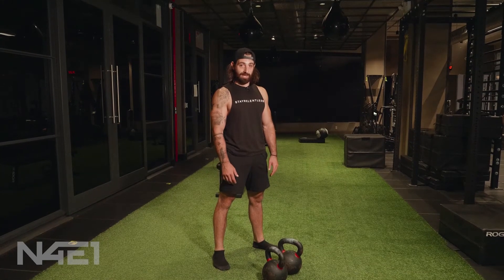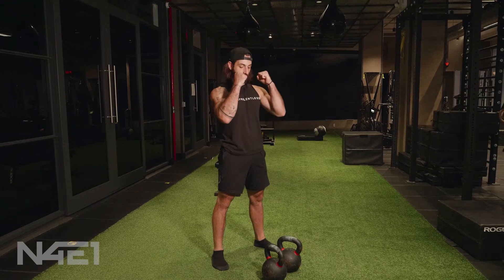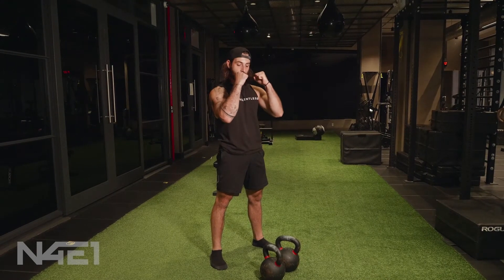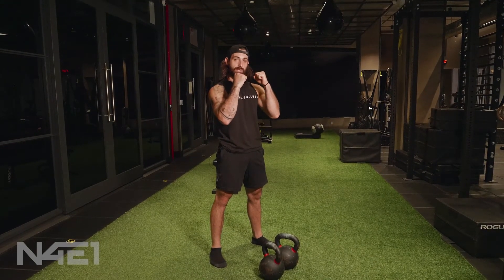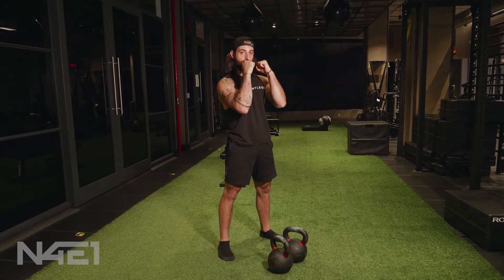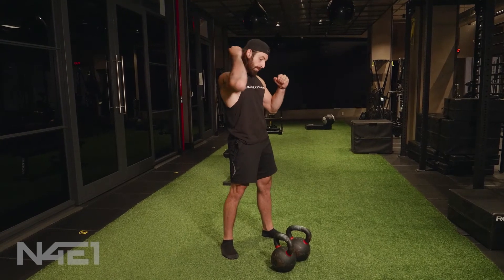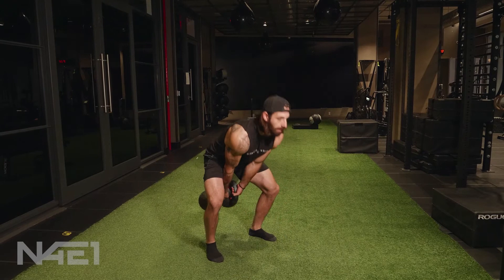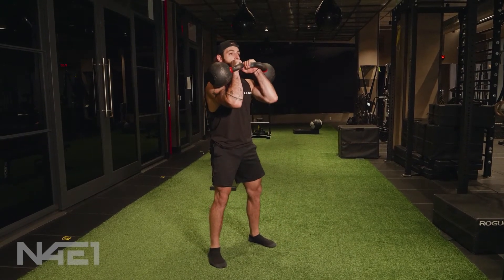Dbl kb Front Rack Kettlebell Squat